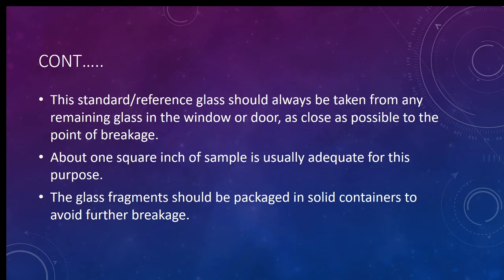collection and preservation of glass fragments